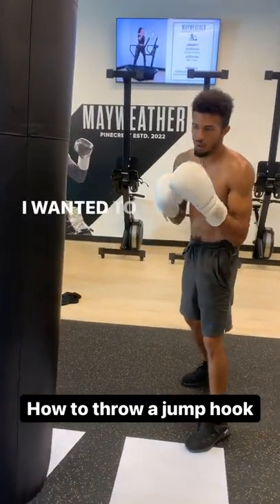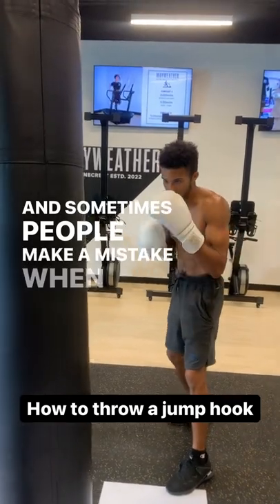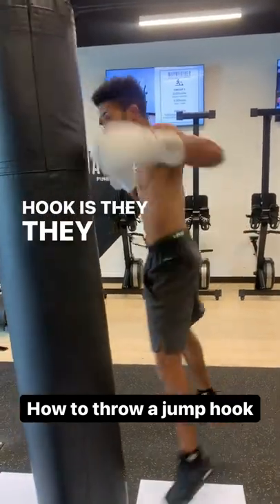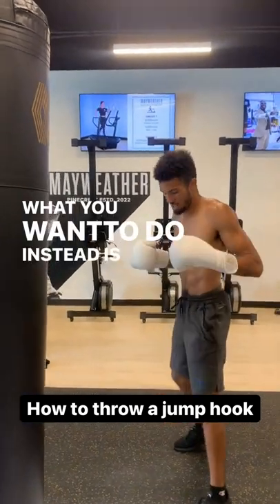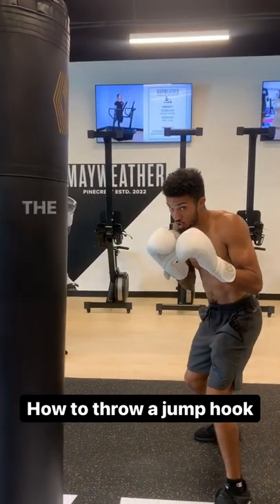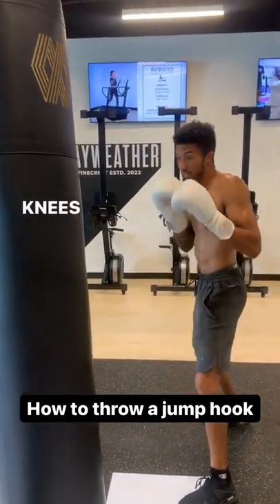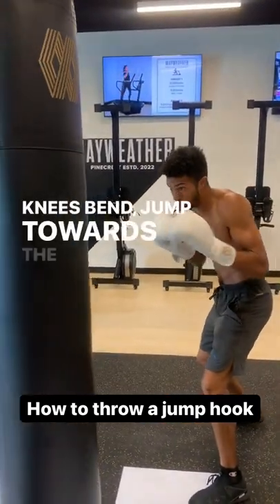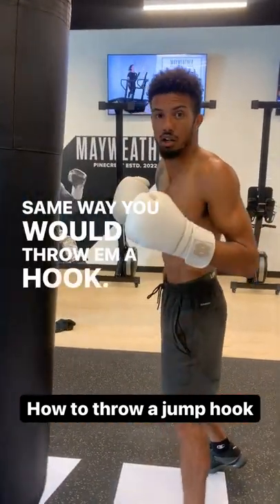HOW TO THROW A JUMP HOOK | Boxing Film Study